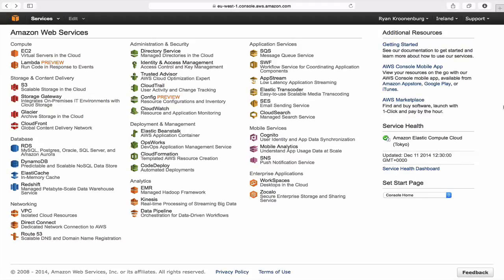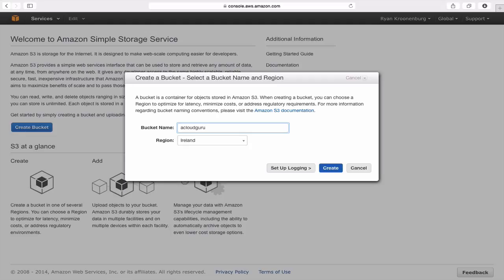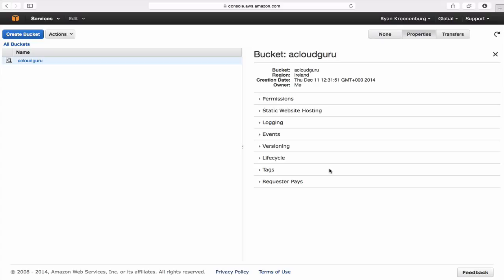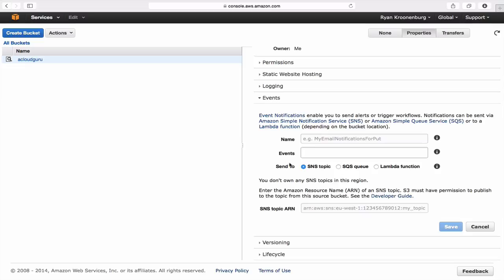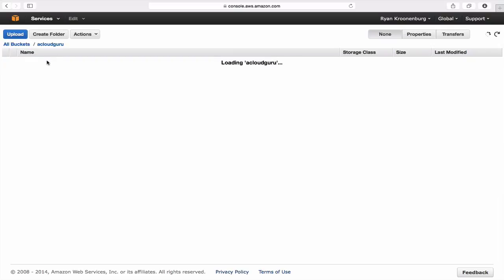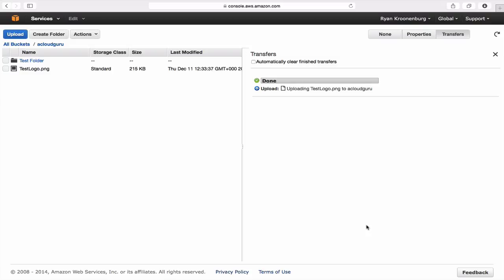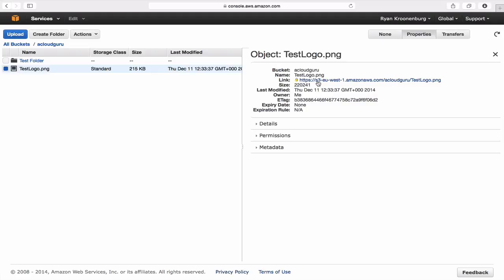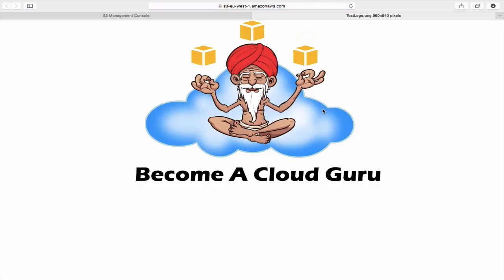002 Create An S3 Bucket